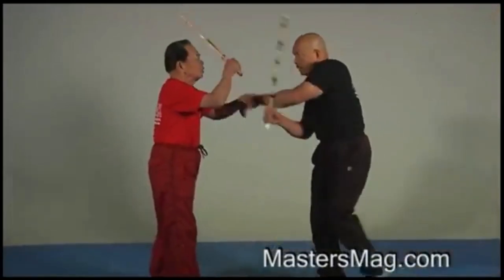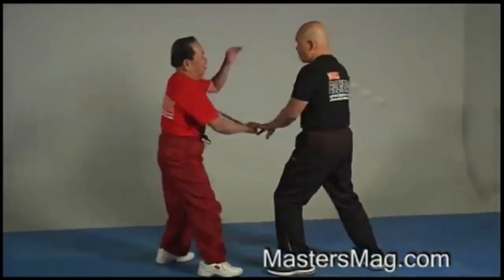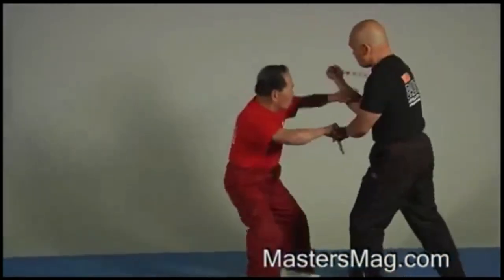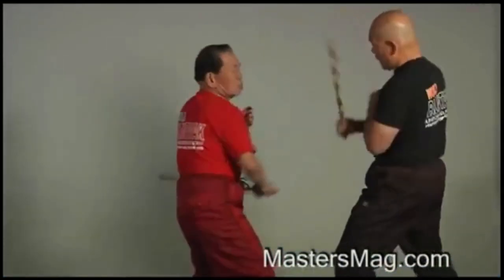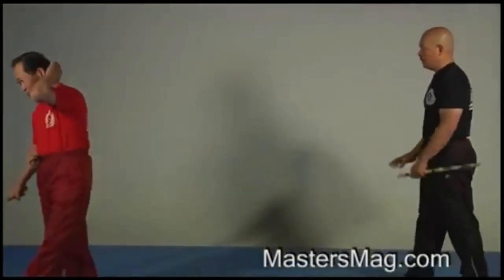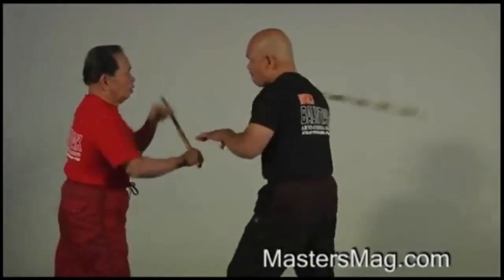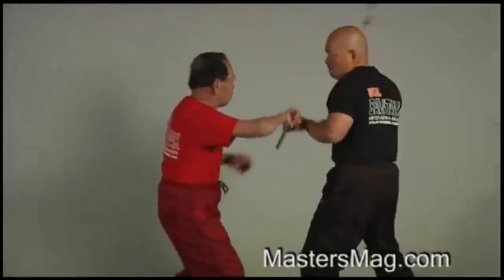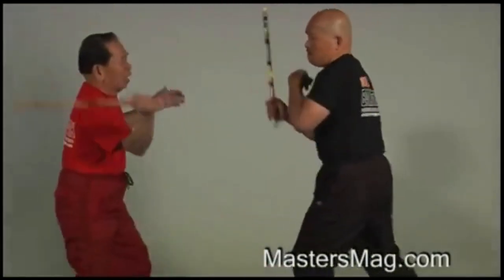Atillo Balintawak ESCRIMA Drilling L-7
Escrima, auch als Arnis oder Kali bekannt, ist die Kunst des Stockkampfes, erlernt wird BALINTAWAK l-8.

Zum allerersten Mal enthüllt Großmeister Atillo verborgene Schätze von Balintawak. Kampfsport Welt zeigt die Geheimnisse des Eskrima Balintawak-Systems von Grandmaster Ising Atillo. Die Schlüsselelemente sind detaillierte Erklärungen, wie und warum man sie in verschiedenen Kampfsituationen einsetzt und wie man sie bricht und kontert, um dem Gegner den Spieß umzudrehen.